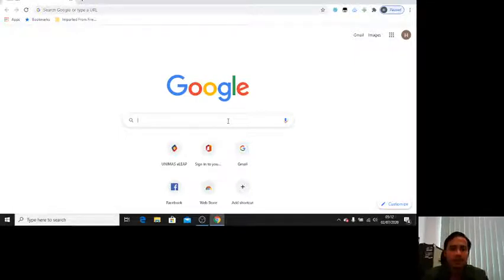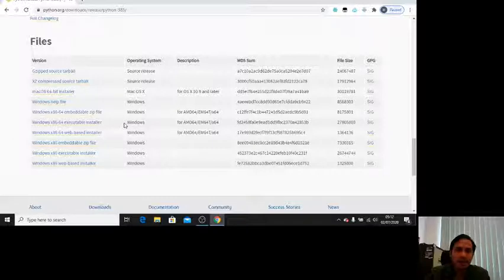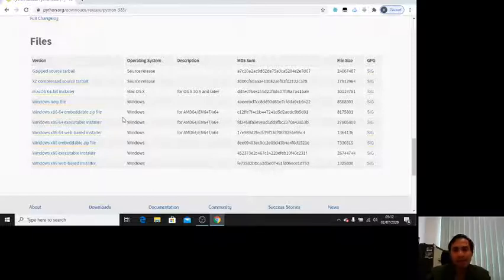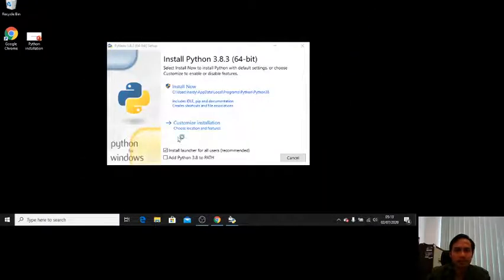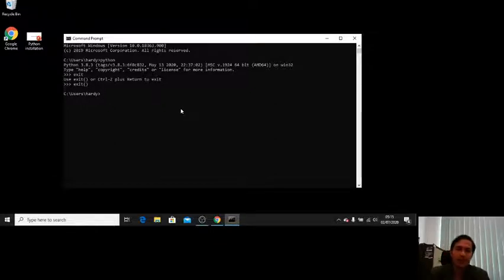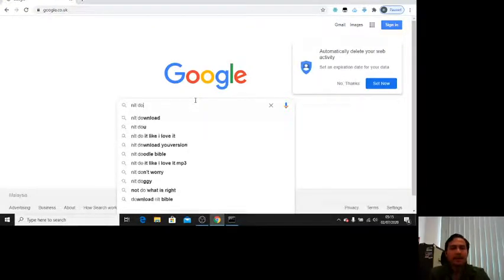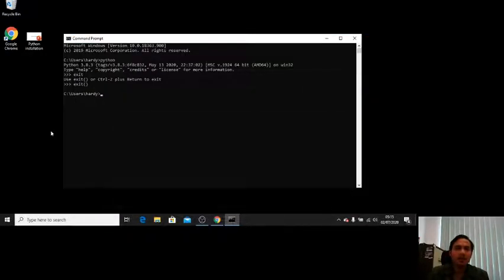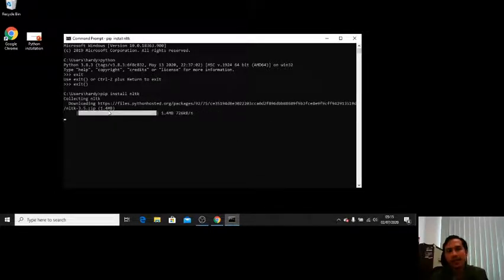Beginnner's guide to Python installation and NLTK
Python installation with NLTK.